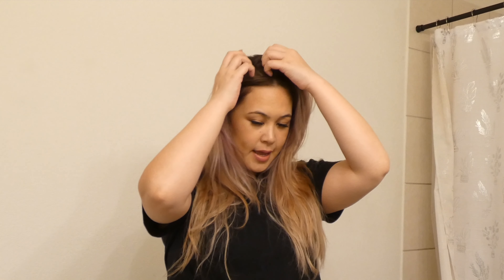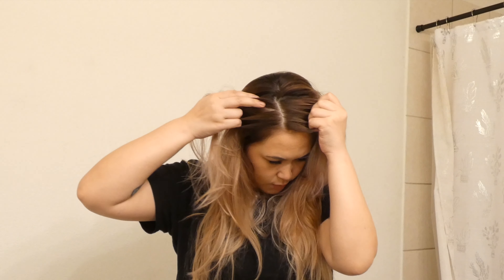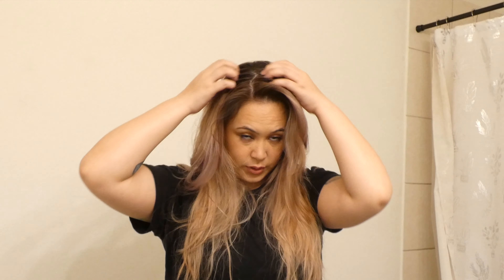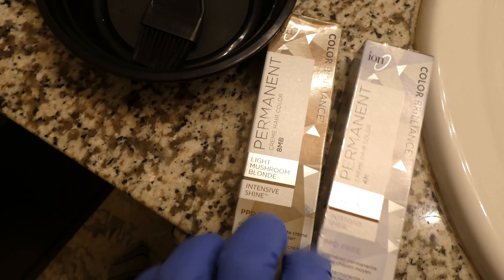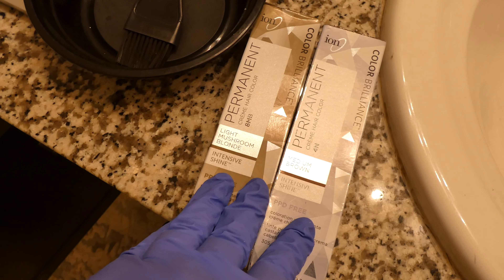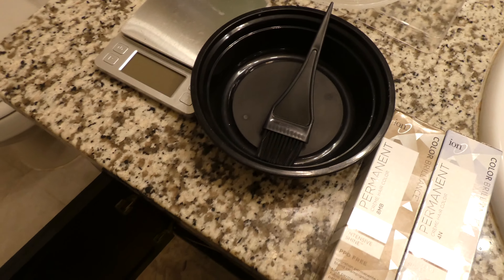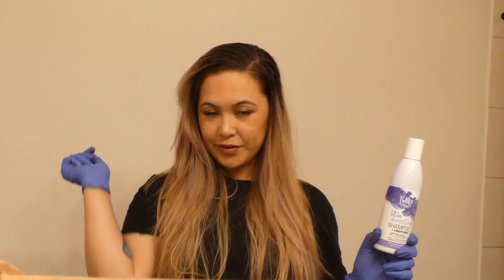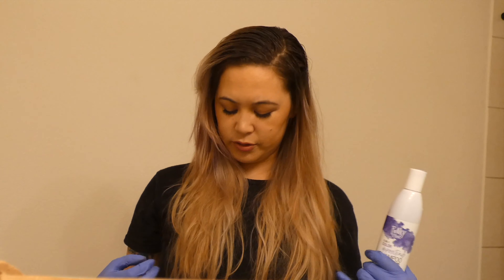Punky Colour Color Depositing Shampoo|Shadow Root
Applying a shadow root on my bleached hair and applying temporary lavender color!